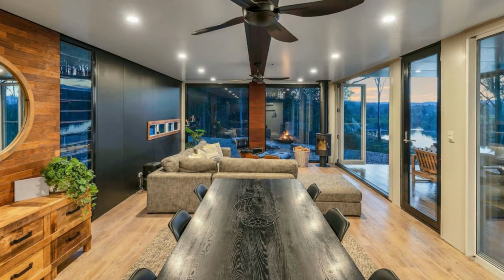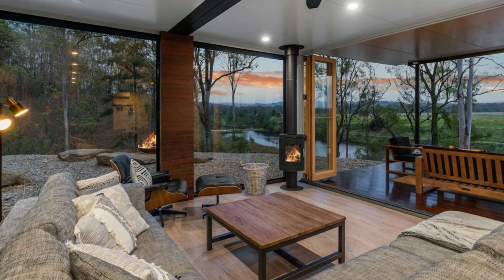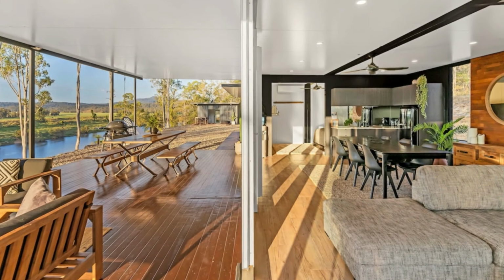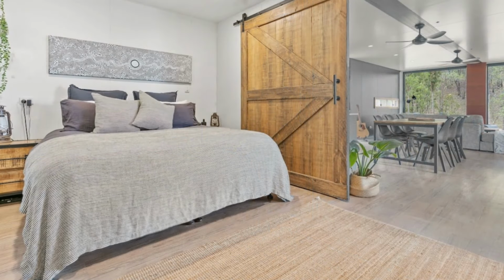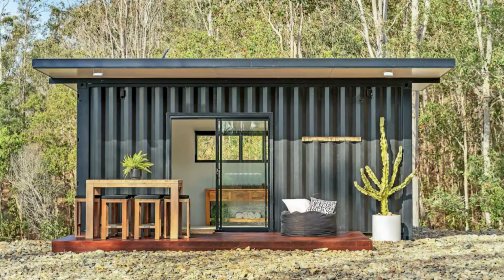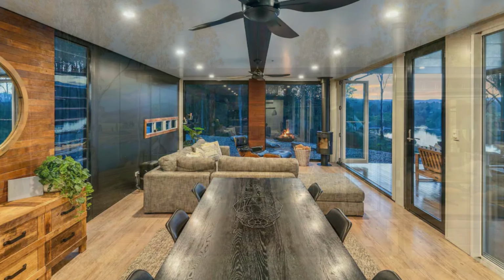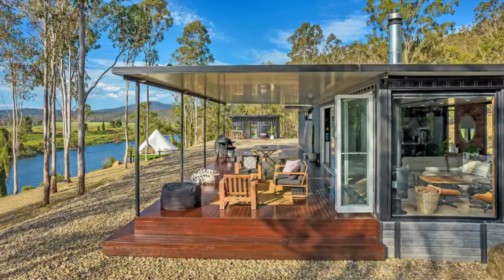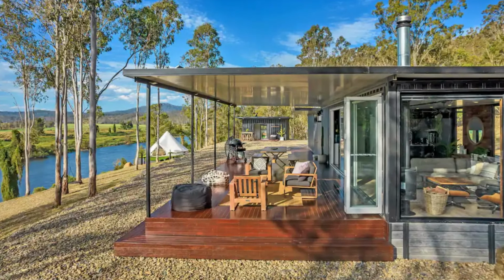WATERFRONT CONTAINER HOUSE - Eco-friendly Serenity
WATERFRONT CONTAINER HOUSE - Eco-friendly Serenity. The Clarence: an exquisitely designed shipping container home in Alice, Australia. The Clarence: an Eco friendly shipping container home in Alice, Australia. The Clarence is an Eco friendly masterpiece of steel, concrete, glass and wood, located in a beautiful north facing parkland. The combination of industrial raw materials combined with nature makes this space something completely unforgettable. The setting of the house is remote and serene, a quiet refuge from everything, free from distractions and runs only on solar power. The property has the main house which has a big beautiful deck overlooking the river, a studio and a bell tent set up with two queen beds.

Project Summary.
Location:  Alice, Australia
Salient Features: Kitchen, Bedroom, Bathroom
Number of Shipping Containers used:
Size:
Year: